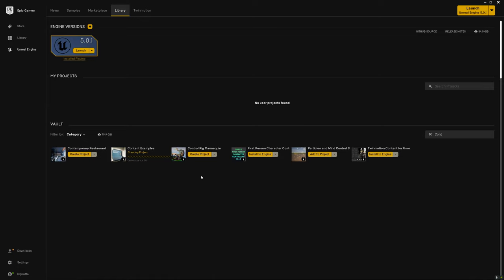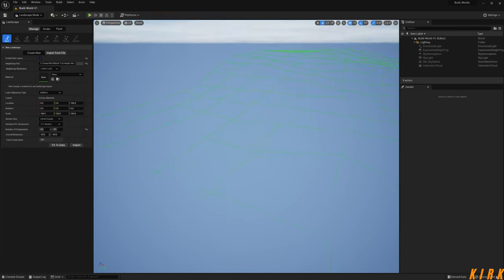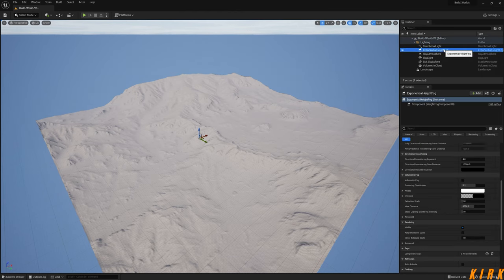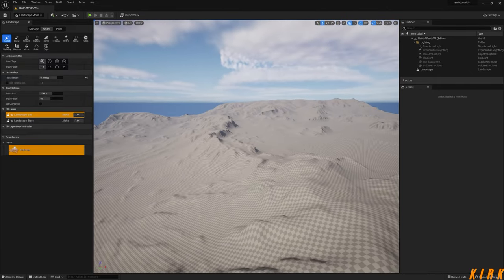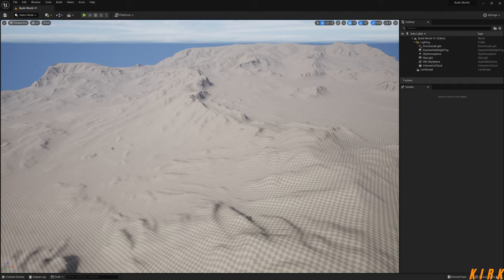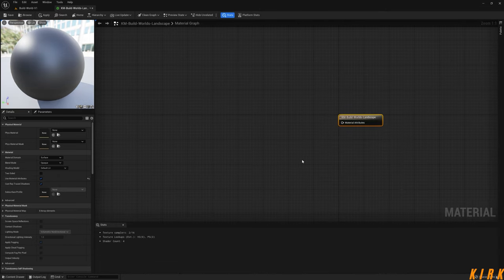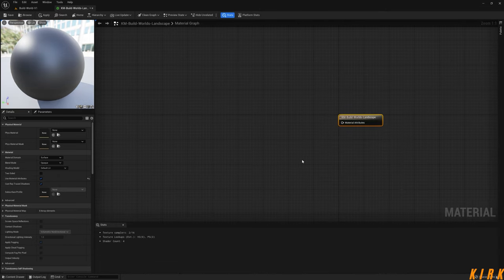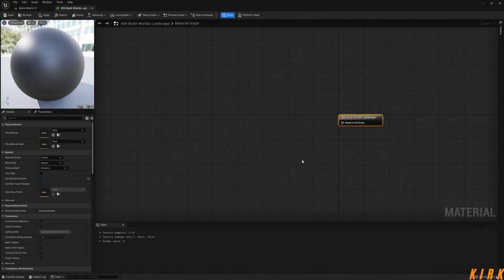How To Add Gaea Height Map & Masks To UE5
In this video we will Import our height map and masks to Unreal Engine 5
which follows on from the previous video.

Here’s what you need to know – I use this channel to explore around
[]- Unreal Engine
[]- Textures
[]- Environment art
[]- Shaders
[]- Level Design
[]- Landscapes
[]- Materials